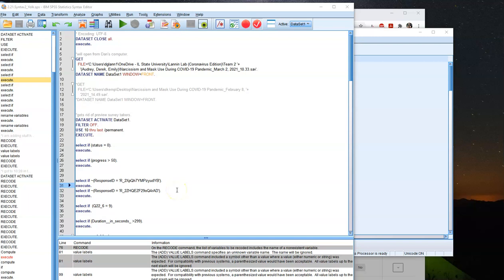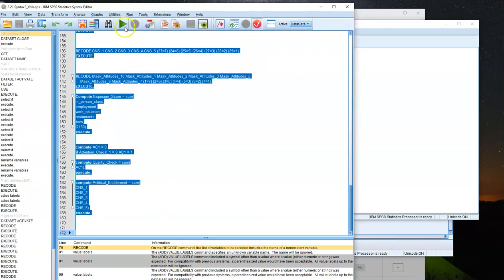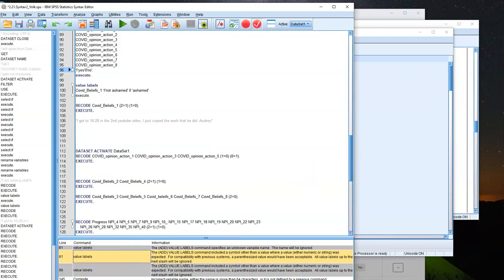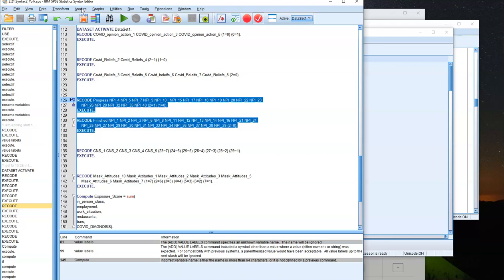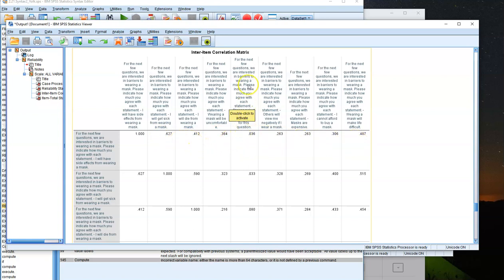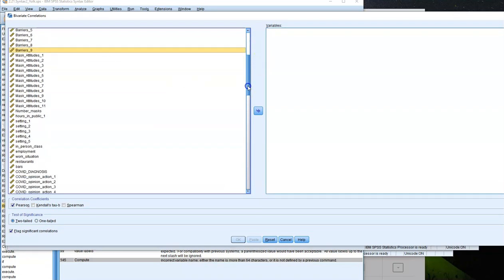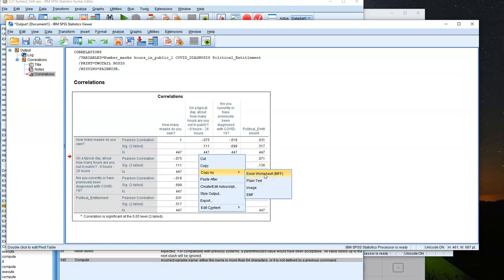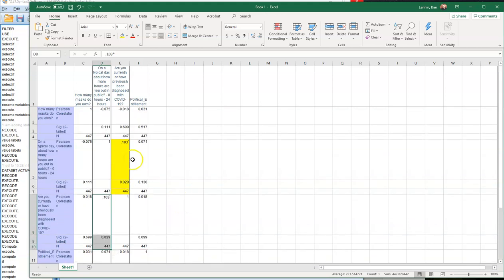Troubleshooting, Checking, and Exploring the Data